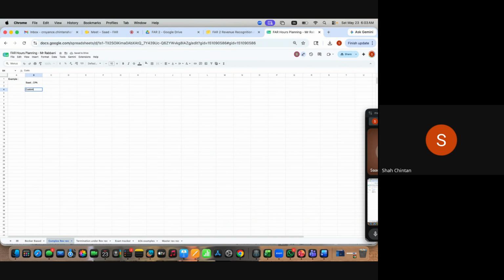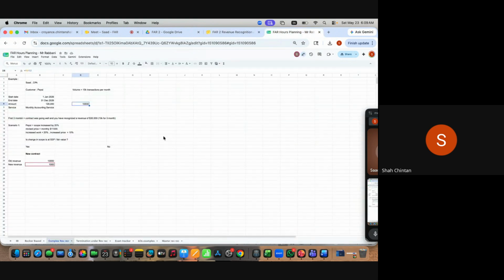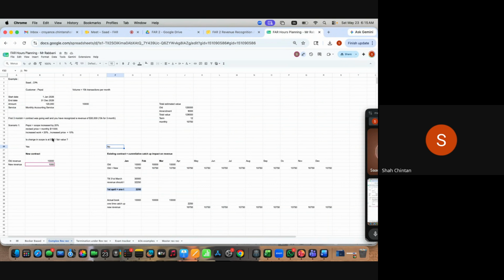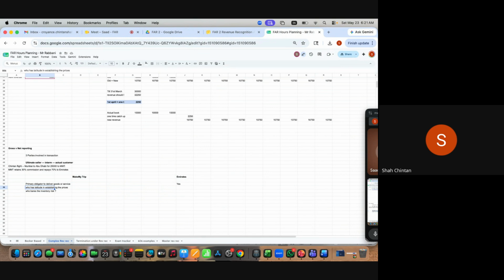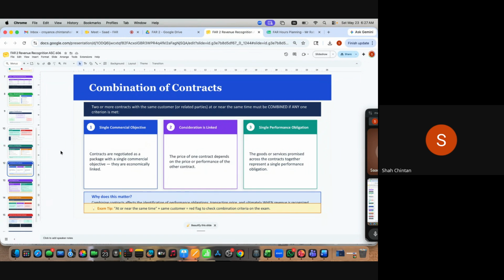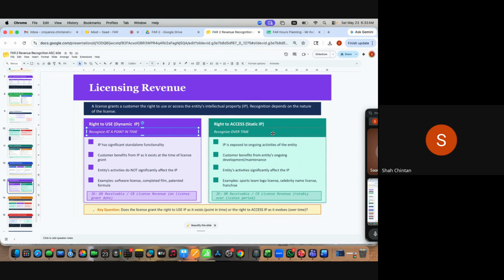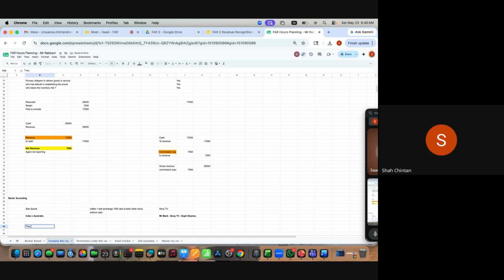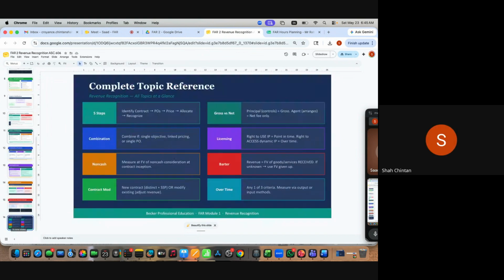FAR 2 Rev Rec